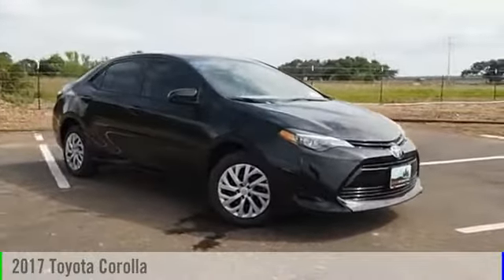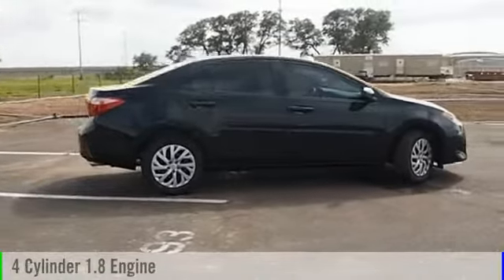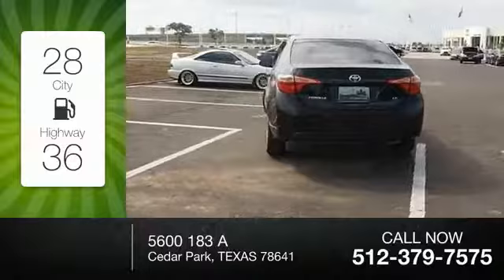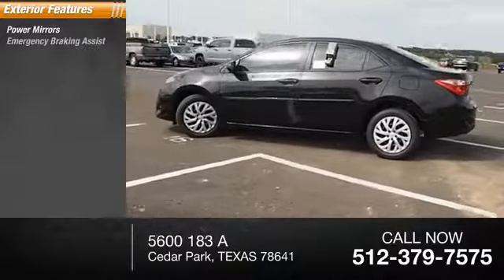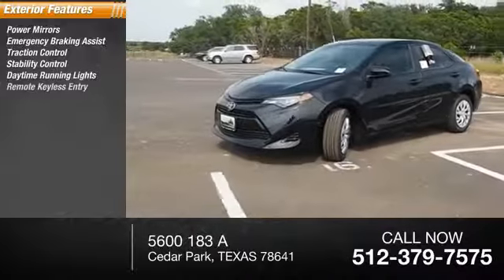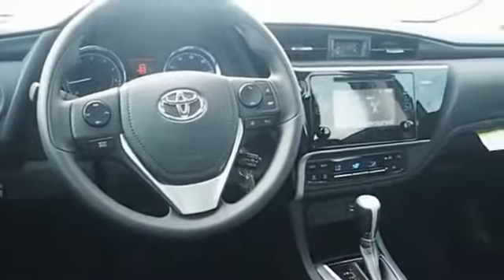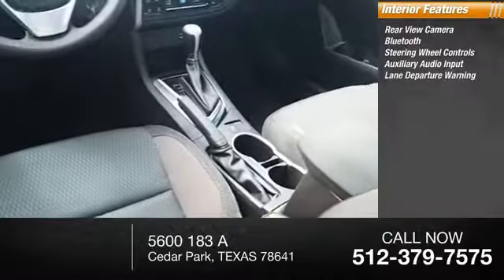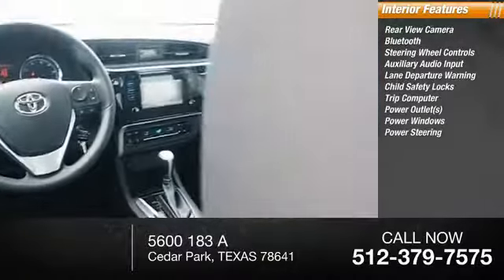2017 Toyota Corolla Cedar Park TEXAS 00010571